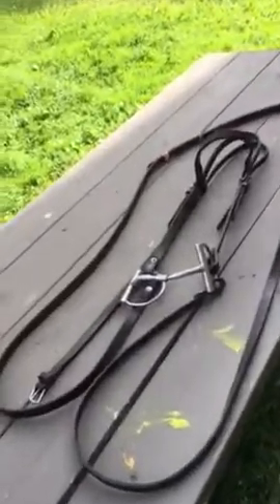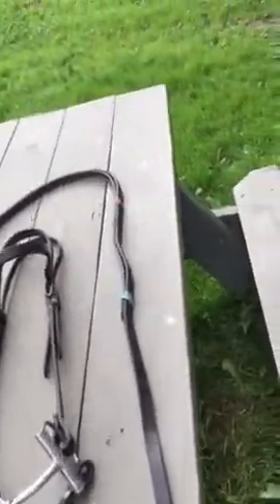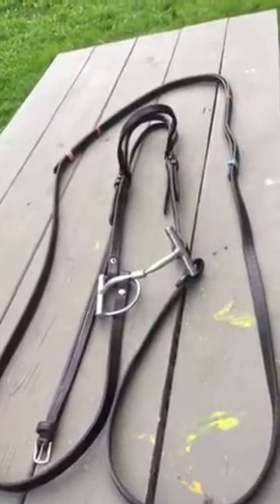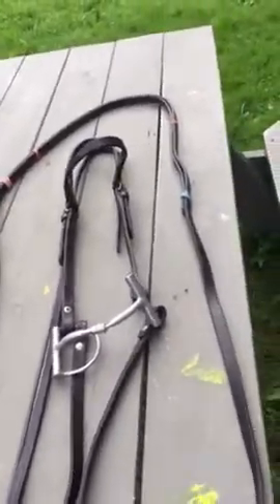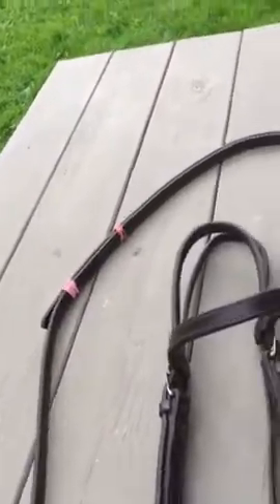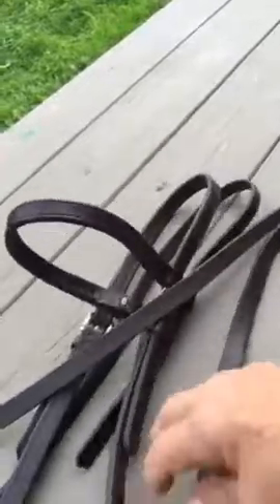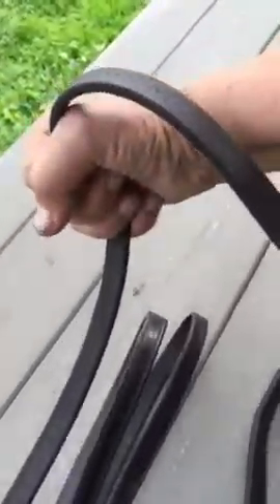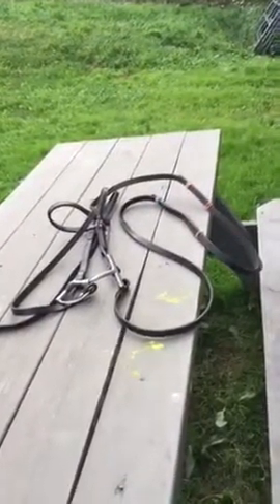Western dressage split rein delema...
An easy way to set your split reins up to ride two handed without having to deal with bridging them or chancing dropping one held by itself on each side!!